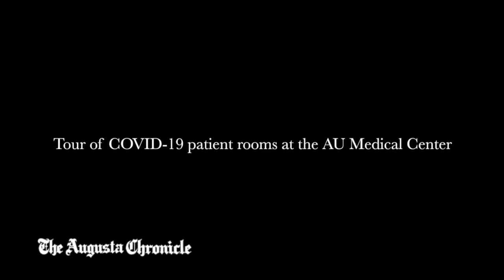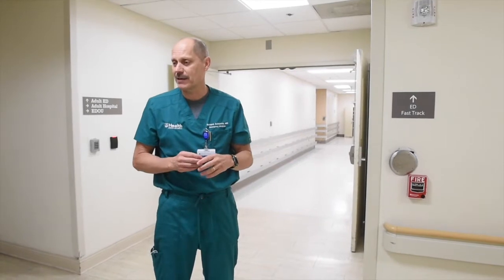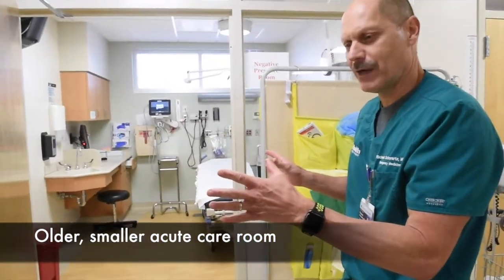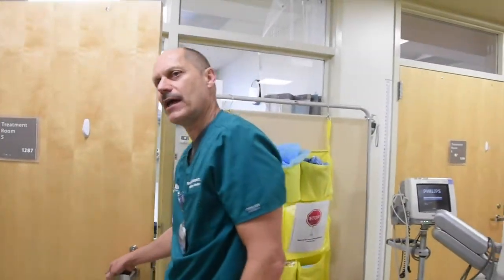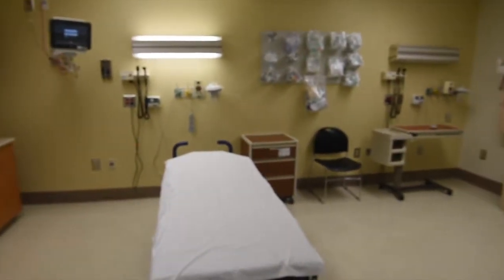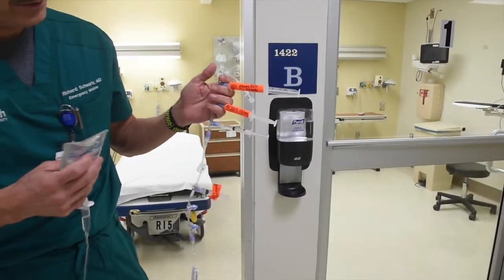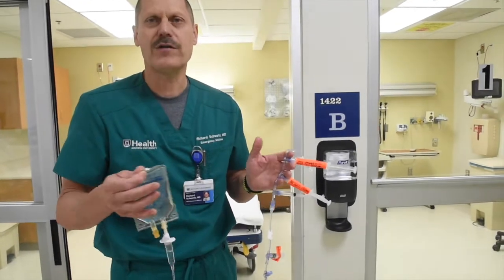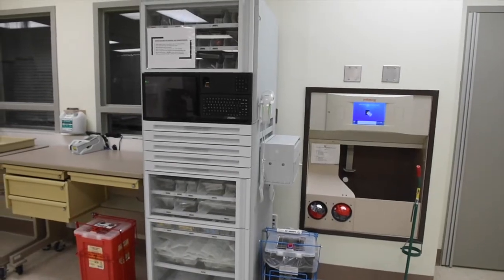AU Medical Center COVID 19 Patient Rooms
Dr. Richard Schwartz talks about keeping COVID-19 patients isolated from other patients in the Augusta University Medical Center Emergency Department using negative air pressure rooms for COVID-19 patients in a different area than other patients.